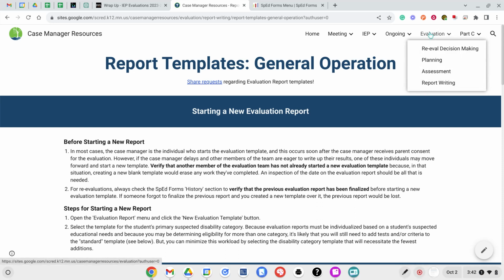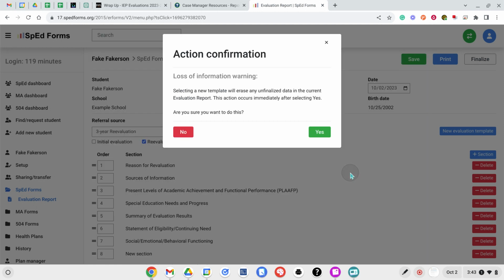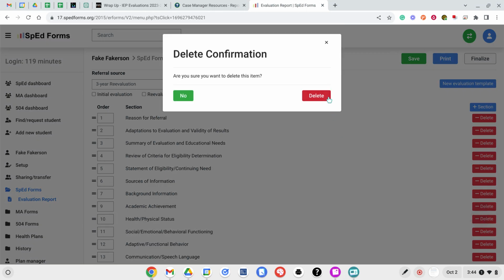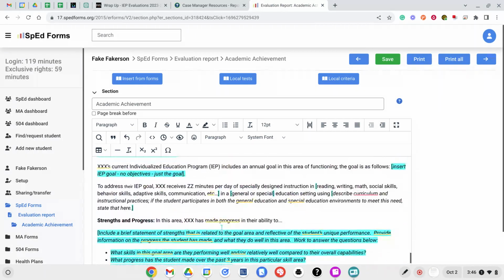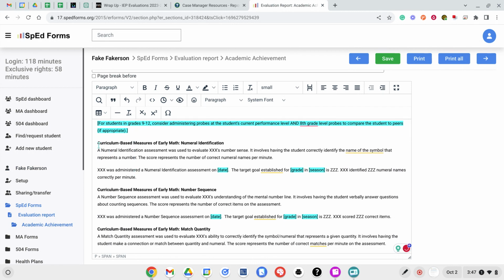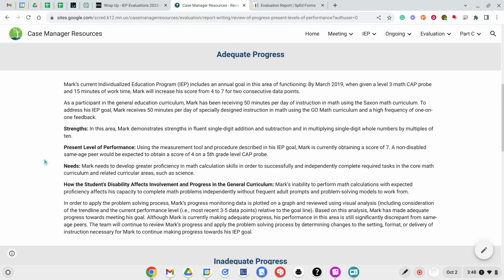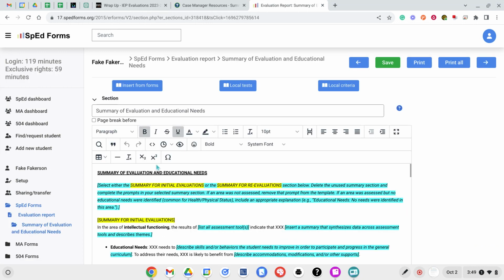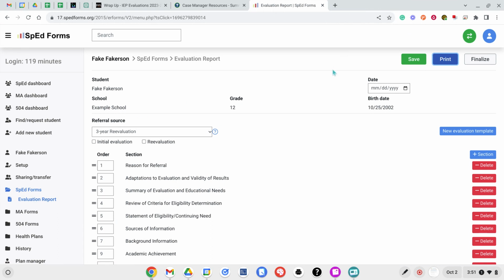Report Writing (SpEd Tutorial)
Special Services Supervisor Jen Danielson provides a brief overview of this aspect of SpEd evaluations.